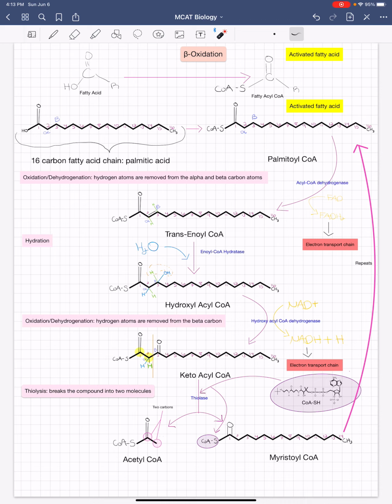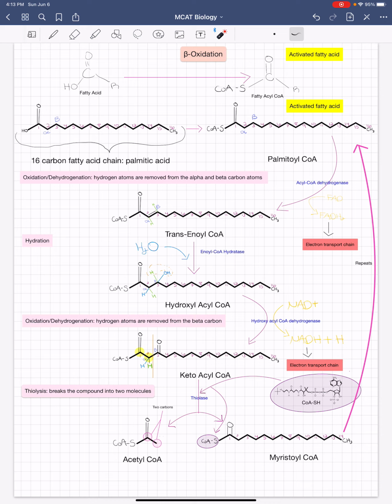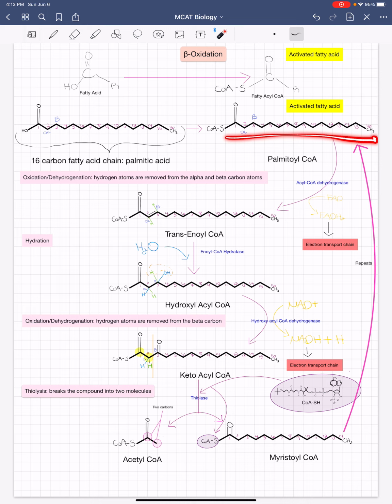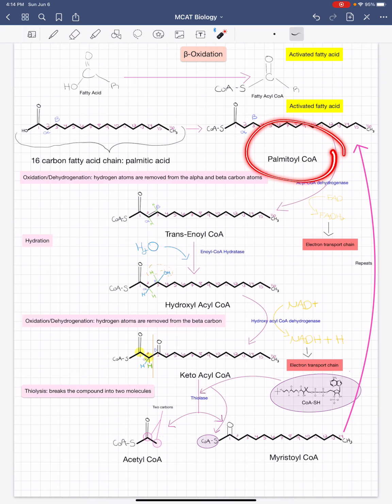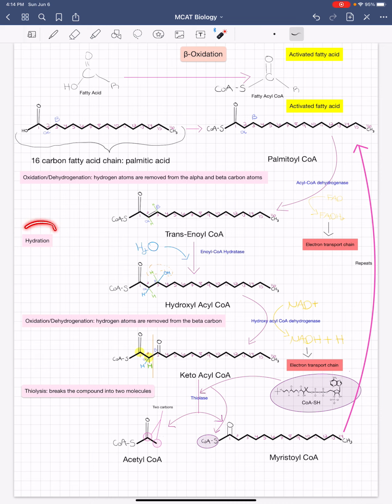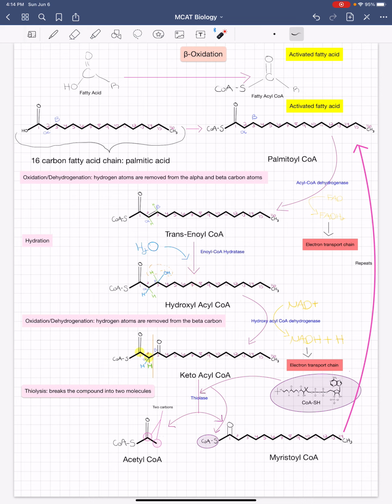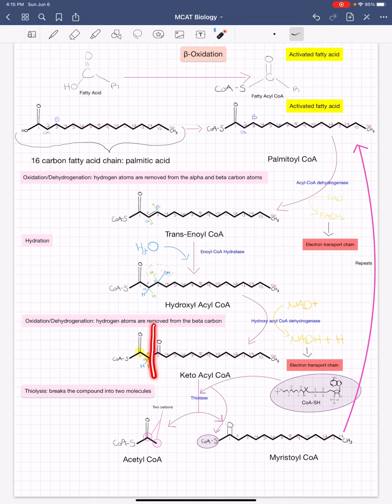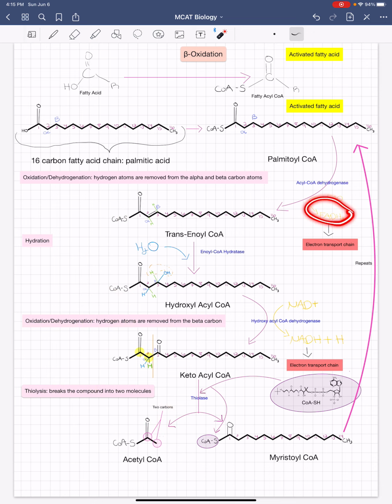Beta-Oxidation Reaction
AK Lectures. (n.d.). ATP Yield in Fatty Acid Oxidation. AK Lectures.

Lindshield, B. (n.d.). 6.32 Fatty Acid Oxidation (Beta-oxidation). Nutrition Flexbook.

National Institute of Standards and Technology. (n.d.). n-Hexadecanoic acid. NIST Chemistry WebBook.

Orsay, J. (2019). In Examkrackers MCAT. biochemistry (11th ed., pp. 76–77). essay, Osote Publishing.